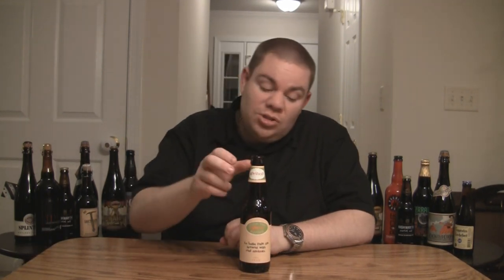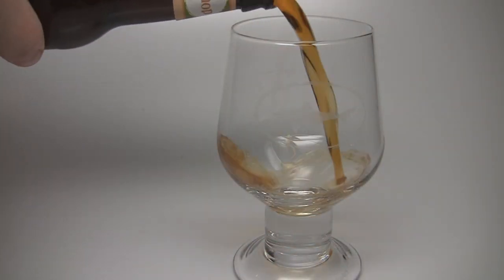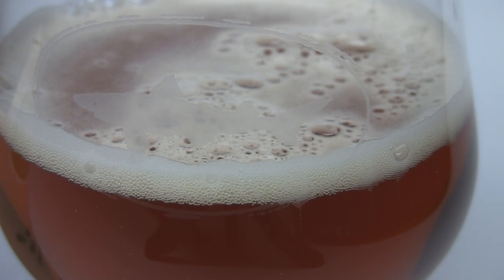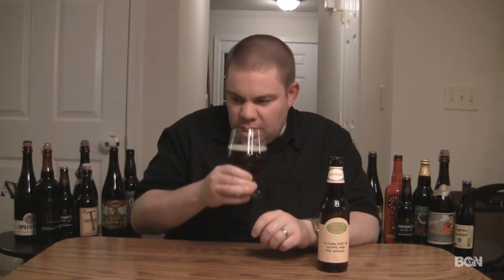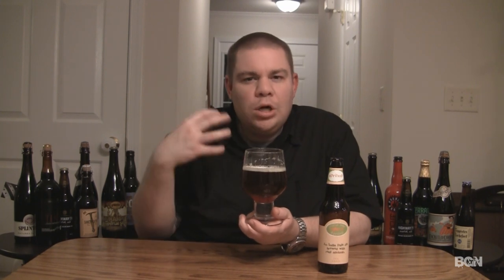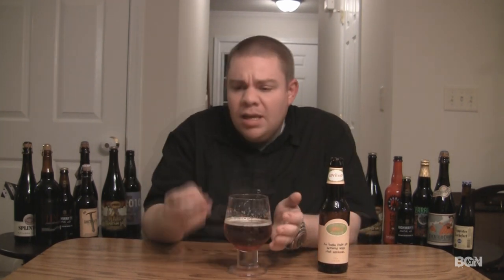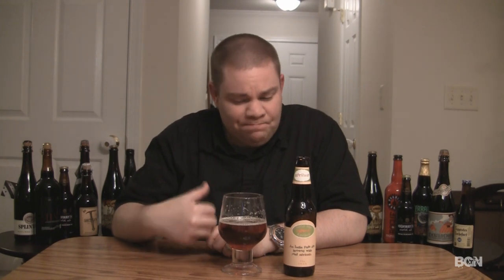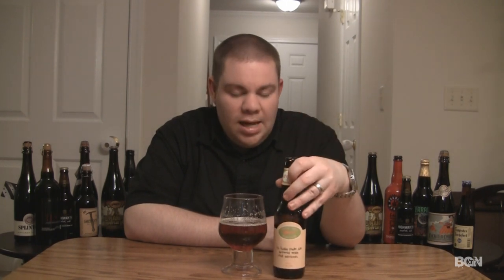Dogfish Head Aprihop | Beer Geek Nation Beer Reviews Episode 166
Aprihop
Dogfish Head Brewing
7.0% ABV
Beer Geek Nation Rating: B
Beer Advocate Rating: B+
Rate beer Rating: 93/100

Aprihop is our fruit beer for hopheads!

It is an American IPA brewed with Pilsner and Cystal malts massively hopped in in the continuous fashion. The flavor is complimented by the addition of Apricots.

After fermentation the beer is dry hopped with irresponsible amounts of Amarillo hops. The beer is hoppy in the aroma with the apricots playing a supporting complimentary role.

The flavor is rich with late hop flavors and it's bitterness is tempered by just the right amount of malt sweetness and fruity undertones from the apricots.

This is one of our most popular seasonal beers and we've been brewing it each spring for quite a while now. We release the beer each March and you should find it on the shelves through May.